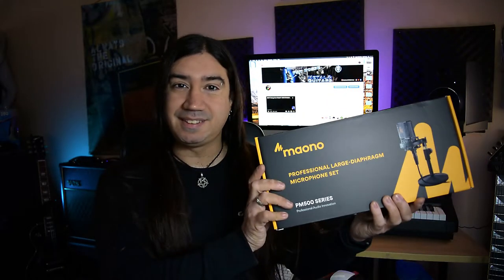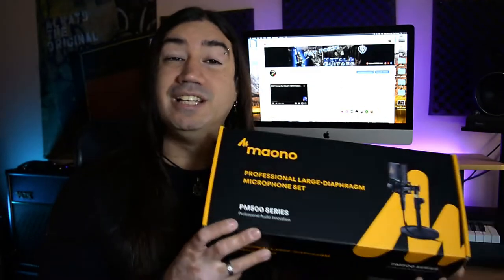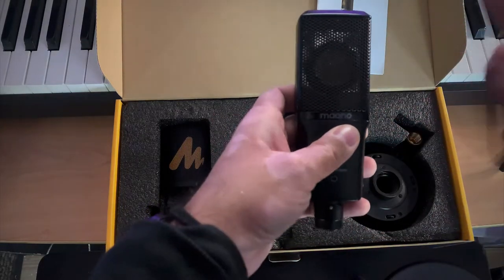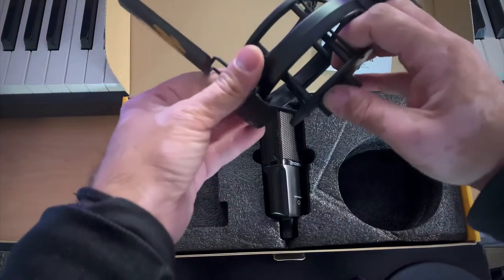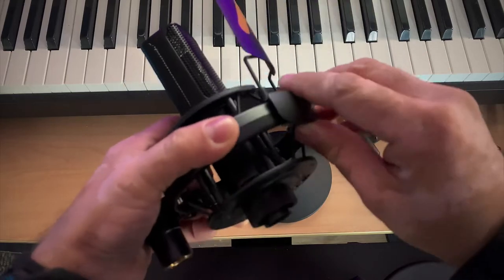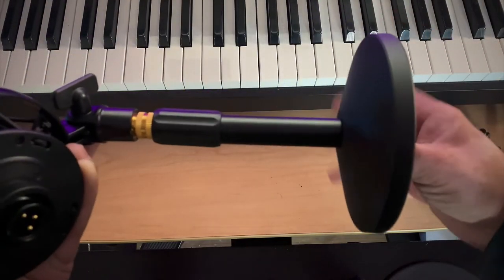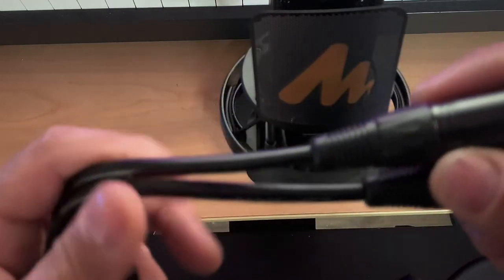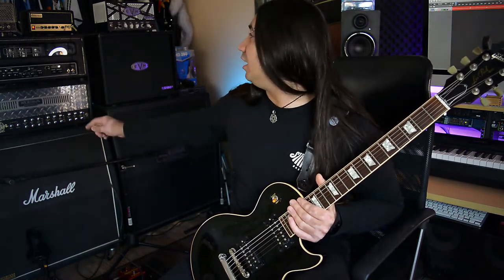BEST CAB MIC on a BUDGET ?? (Other than the SM75) | MAONO PM500 Unboxing and Sound Test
Hi there guys! on this video we check out the Maono PM500 Series Microphone Set.
Set includes the Mic, Shockmount, Stand, Pop Filter and Cable. But how does it sound?
Full unboxing/Sound test on vocals and Cabs!
Awesome stuff!

THANK YOU for Making this Channel POSSIBLE. YOU GUYS RULE !

⬇⬇ Become a part of the team and help the channel out by becoming a MEMBER here ⬇⬇

Metal on! 🤘🤘

Proudly Endorse:

D'Addario Strings
MusicNomad Care